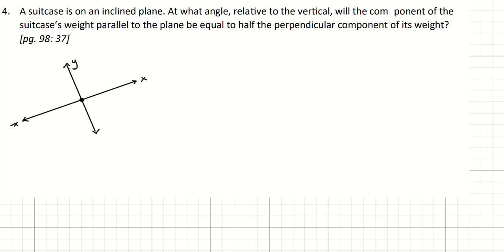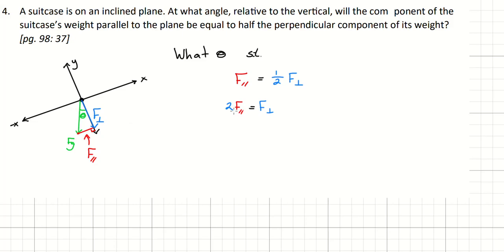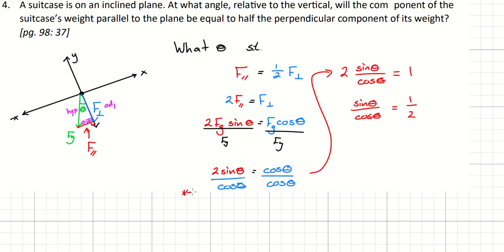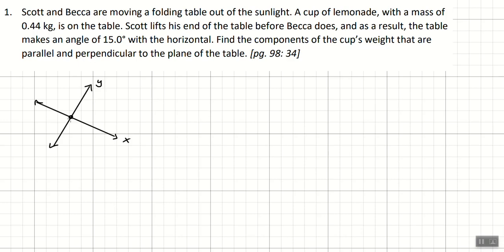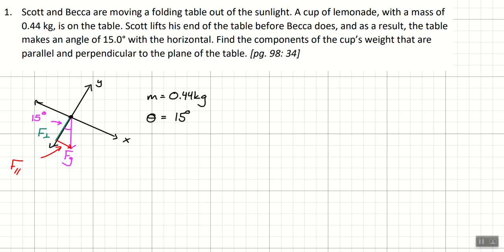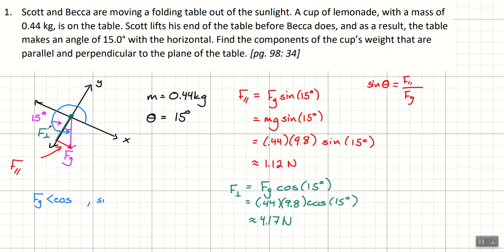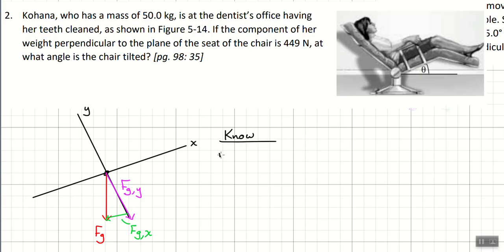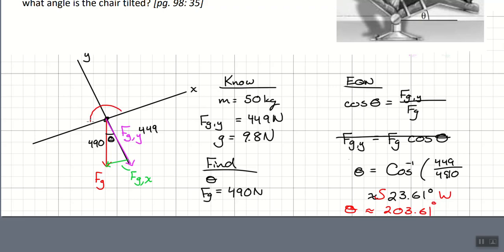Physics Lesson 5.3.4 - Final Work on Inclines (11/25/24)